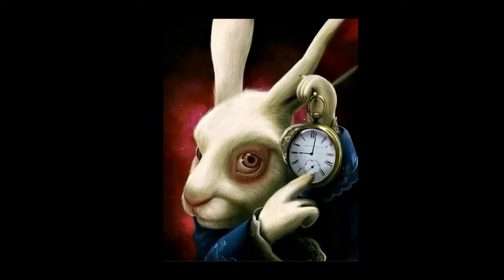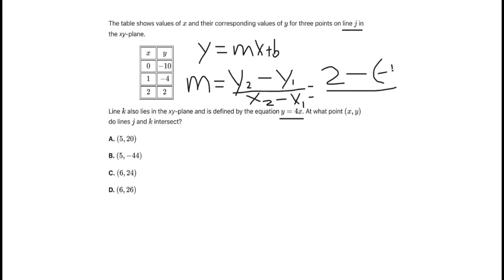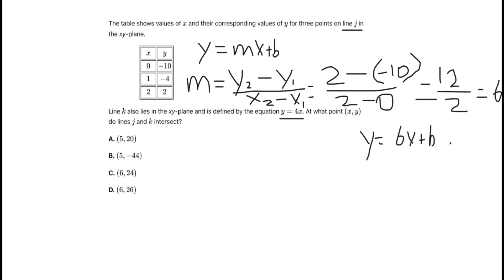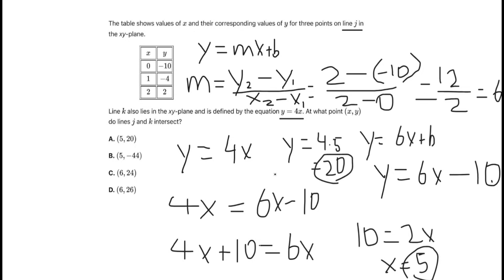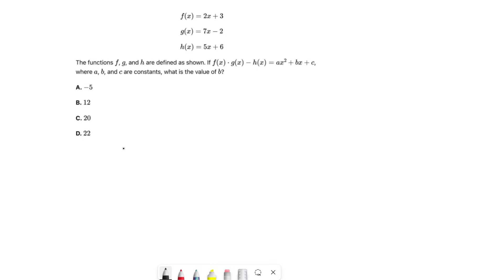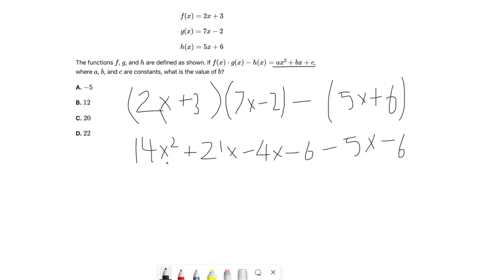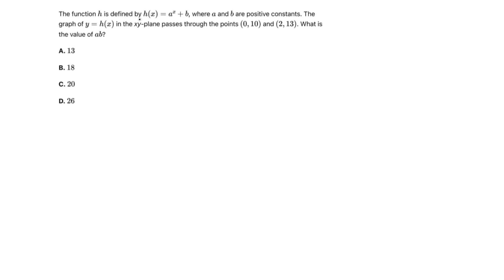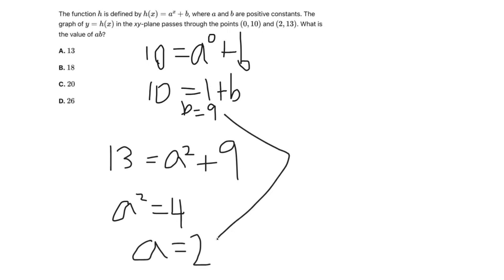[December SAT] Solving UNTHINKABLE SAT Math Questions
Are YOU taking the December SAT? If so, we know SAT math can be incredibly tough! Today, we're going to go over some incredibly hard SAT math problems so you can ACE the SAT.

Timestamps:
00:00 Intro
00:23 Problem 1
04:56 Problem 2
07:35 Problem 3
10:28 Problem 4
12:33 Problem 5

OUR WEBSITE IS OUT NOW!